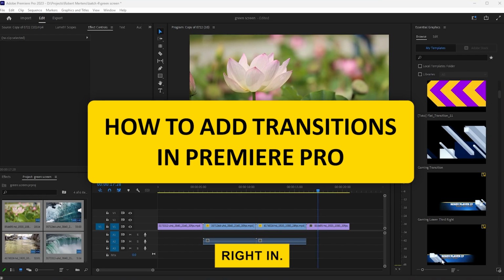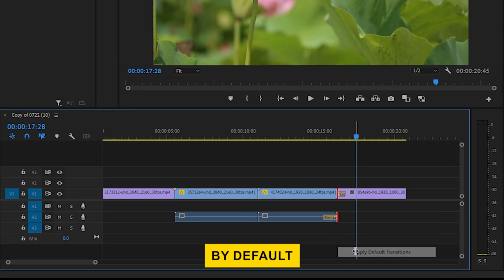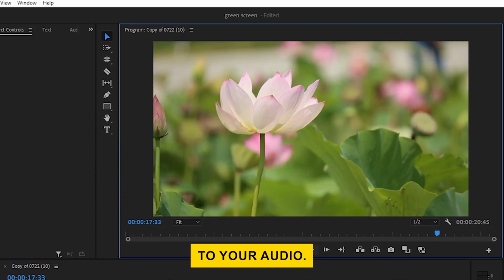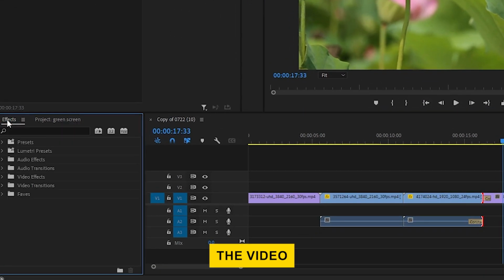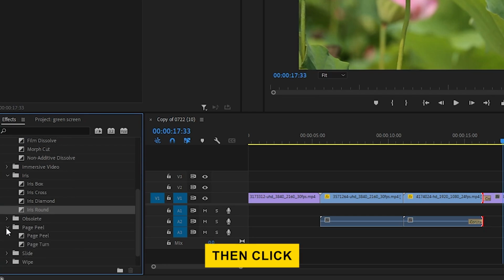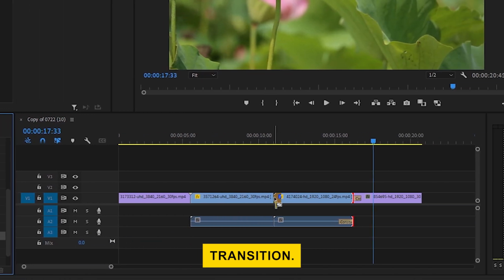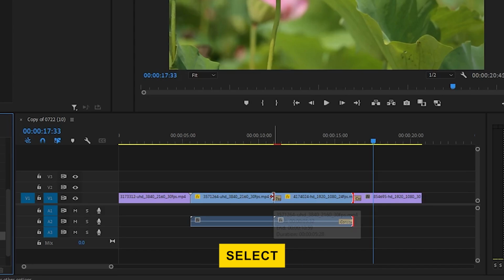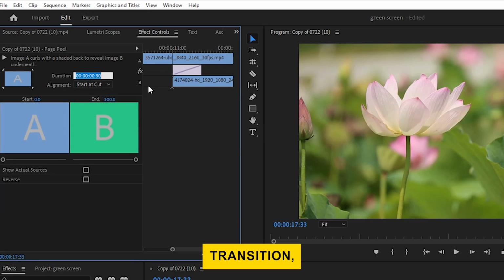How to Add Transition in Premiere Pro (Easy Tutorial)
How to Add Transition in Premiere Pro: Welcome to our easy tutorial where we guide you step-by-step on how to add transitions in Premiere Pro! Transitions are essential for creating smooth cuts and seamless storytelling in your video projects.

Timestamps:

00:00 Introduction to adding transitions
00:12 Applying the default transition
00:25 Exploring the effects panel for transitions
00:38 Dragging and dropping transitions between clips
00:52 Fine-tuning transition settings
01:05 Closing thoughts and viewer engagement

What you will learn:
In this tutorial, you'll learn how to efficiently add transitions in Premiere Pro by applying default settings, exploring various options in the effects panel, and customizing transitions to enhance your video editing projects. Whether you're a beginner or looking to refine your skills, this guide will make adding transitions a breeze!